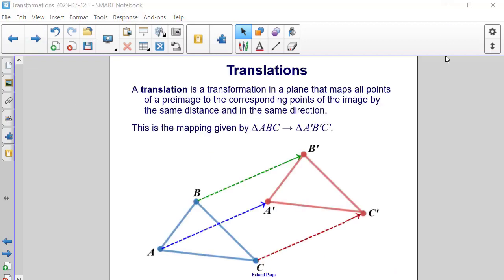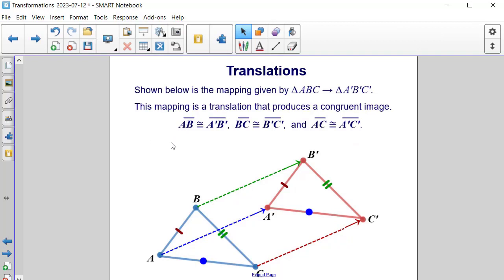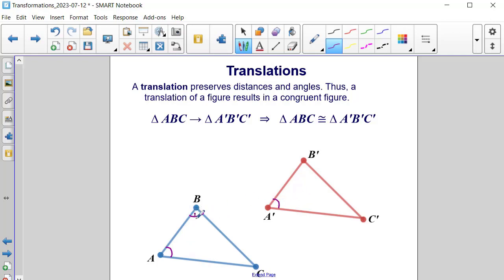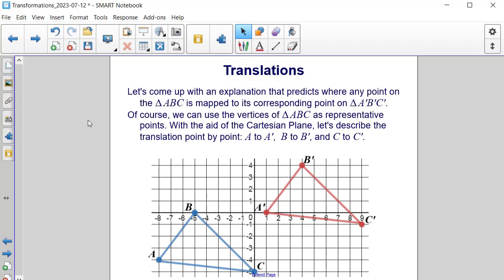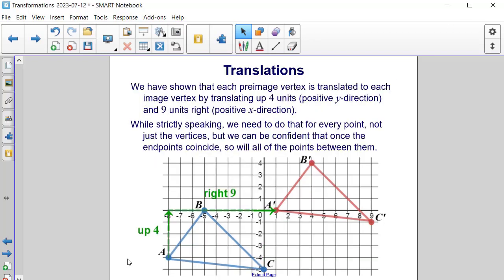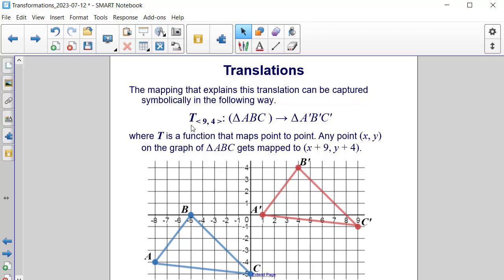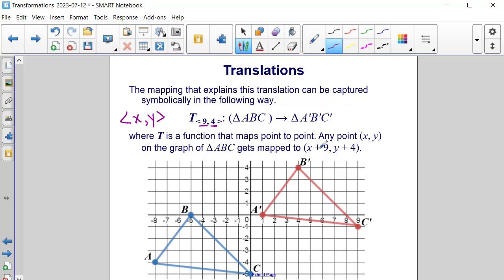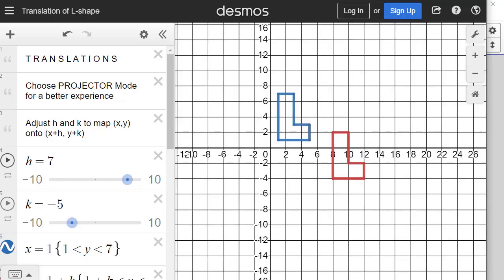Geometry Transformations Translations